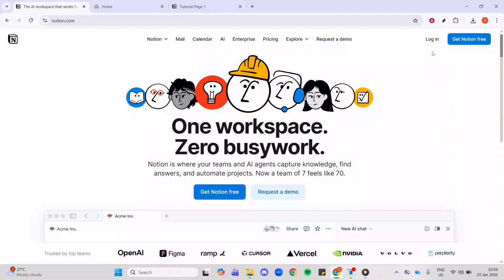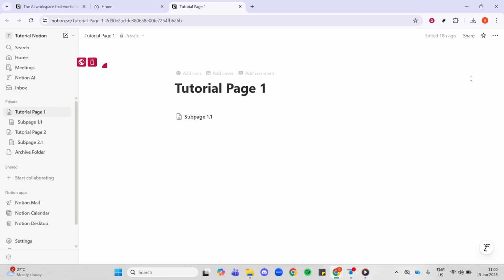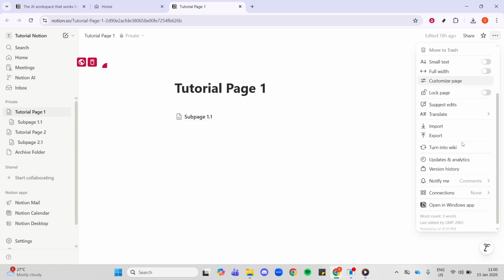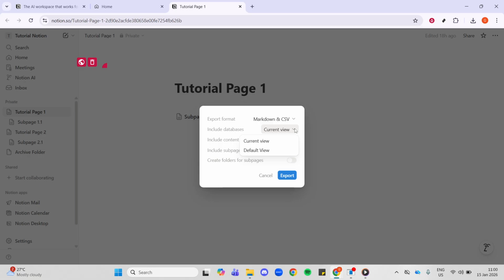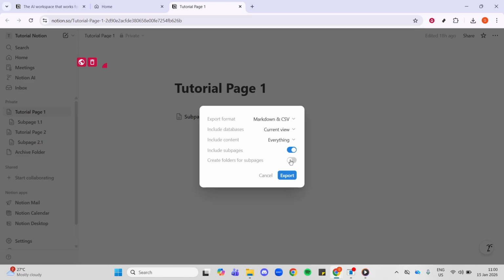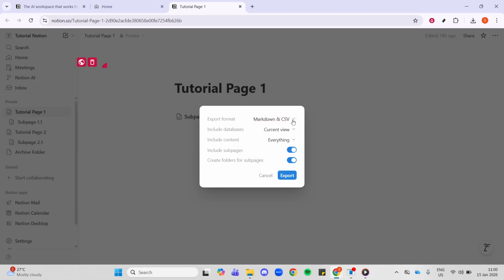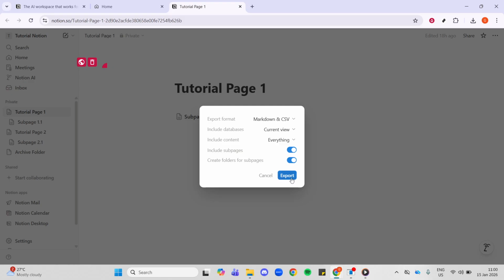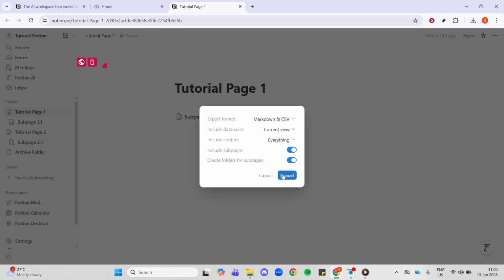How to Export Notion Pages 2026 (Quick & Easy)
In this comprehensive tutorial, we delve into the intricacies of exporting Notion pages effectively. Whether you are looking to back up your work, share information, or migrate your content to another platform, this video will guide you step-by-step through the export process while highlighting various formats available.

By the end of this video, viewers will have a clear understanding of how to export Notion pages seamlessly and should be equipped to implement these techniques immediately. Watch till the end to master this essential skill and optimize your Notion experience.